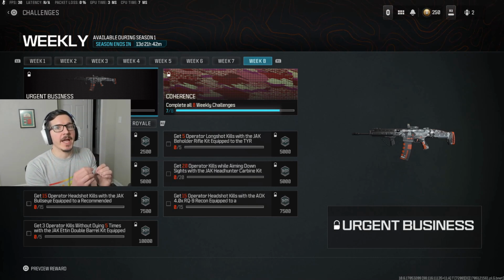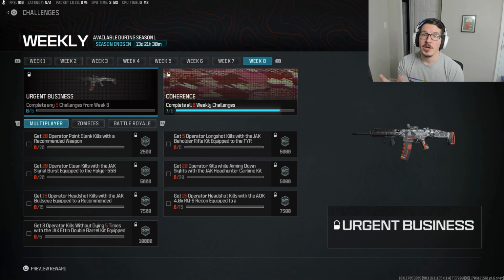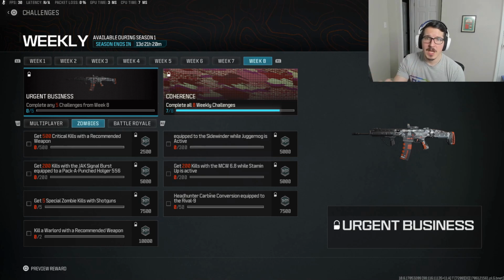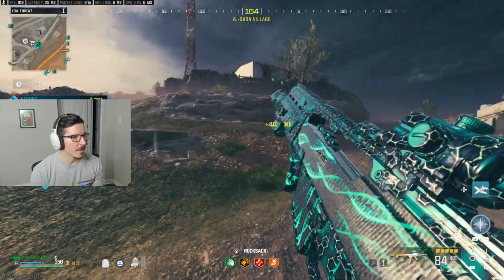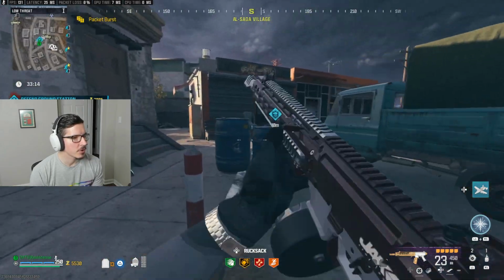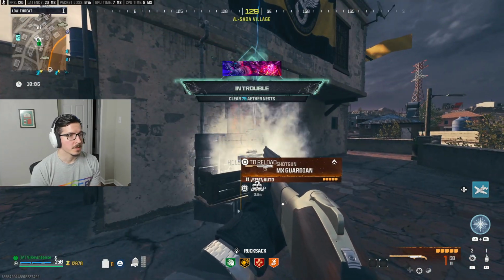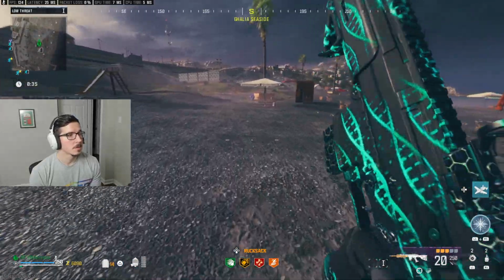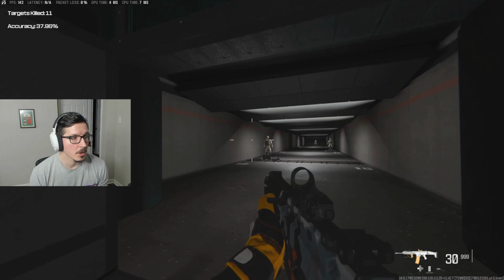Trying to Pull Off the Most Unlikely Run (Coherence Camo Week 8 of 8)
We review the challenges for the Week 8 Coherence Camo, talk through how to complete them, and gear up for the hardest game of MW Zombies while trying to clear 5 challenges in one game. and right here on YouTube!